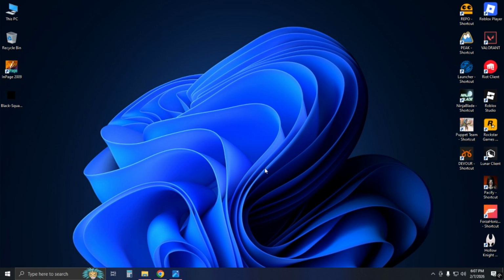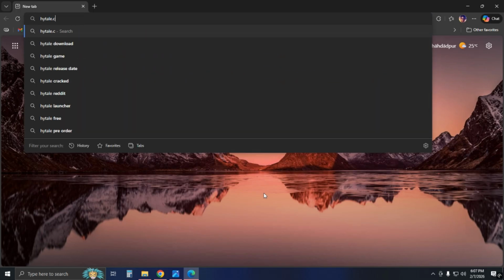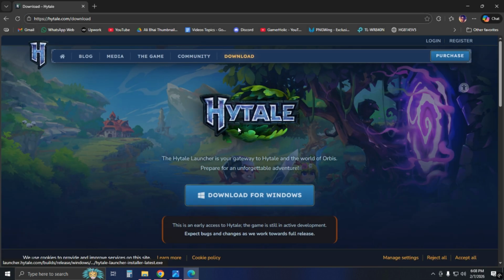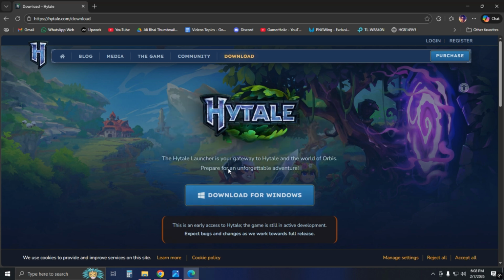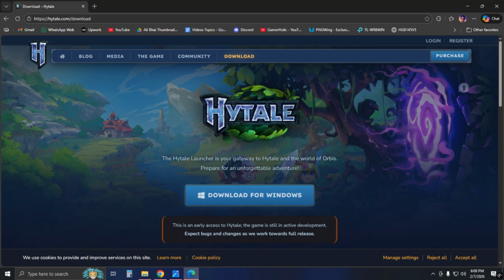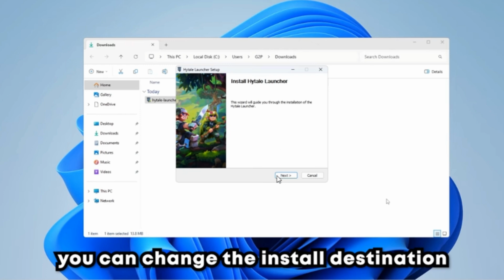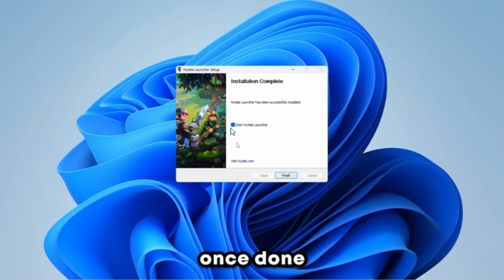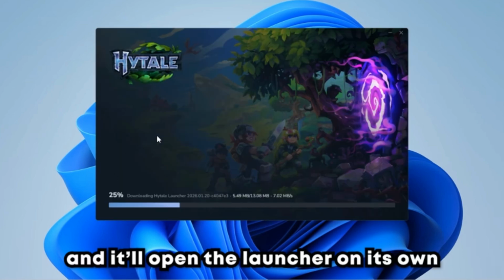How To Download & Install Hytale FAST!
In this video I show a fast step by step guide to download and install Hytale on your PC or laptop Follow these quick steps to get the game running without delay

Where to download Hytale from the official Hytale website or authorised launcher
Check system requirements and free up disk space if needed
Create or sign in to your Hytale account and verify email if required
Download the installer or launcher and run it with administrator permissions
Choose install location and follow the installer to download game files quickly
Optimize download speed tips such as using a wired connection pausing other downloads and selecting a nearby server if available
Update graphics drivers and Windows for best performance during install and first run
Configure initial game settings for performance and controls before playing
Fix common install issues like antivirus blocking the installer corrupted download or installer stuck
Show how to repair or reinstall without losing saves if something goes wrong
Watch the video for each click and setting so you can follow along easily Tell me your Windows version and internet speed if you want a tailored walkthrough or help with an install error Like comment if a step fails and subscribe for more game install guides